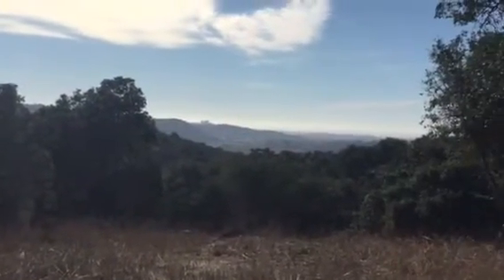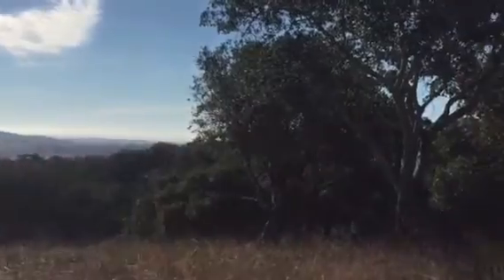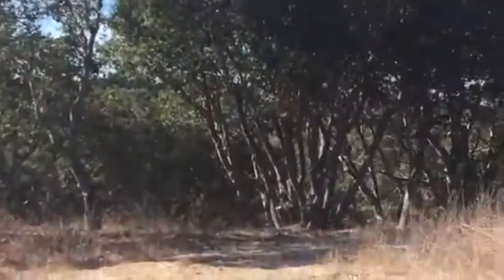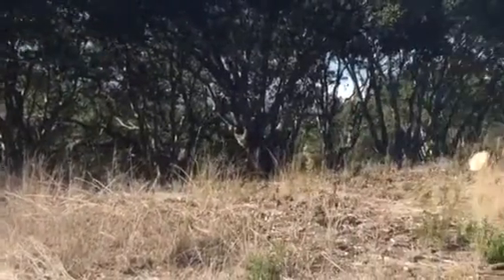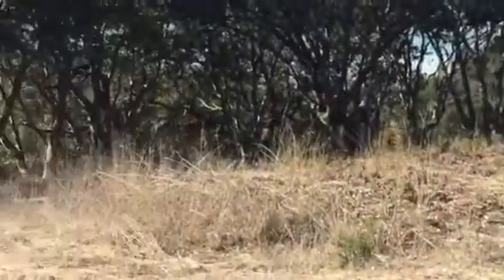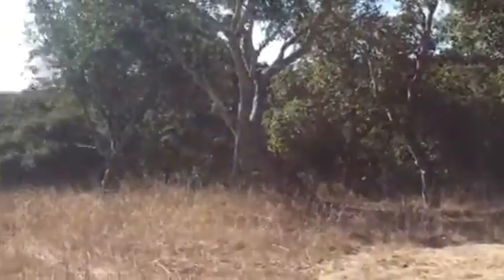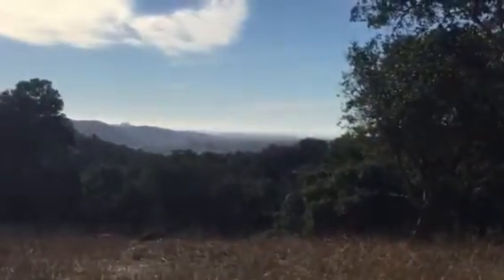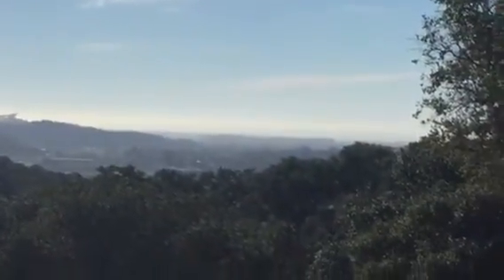Ocean view lot, $585